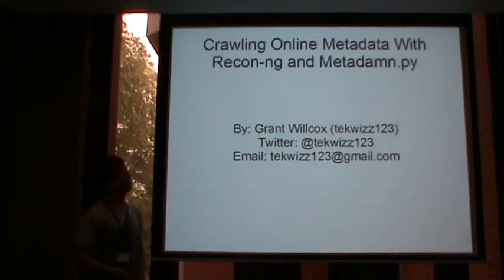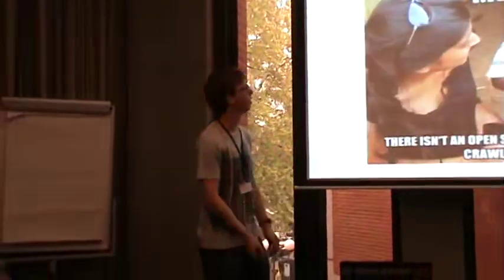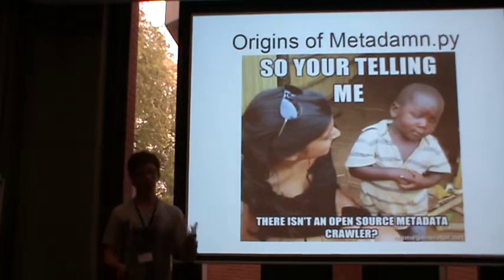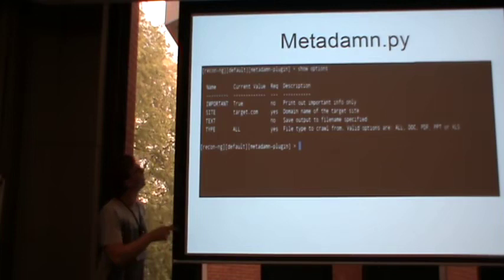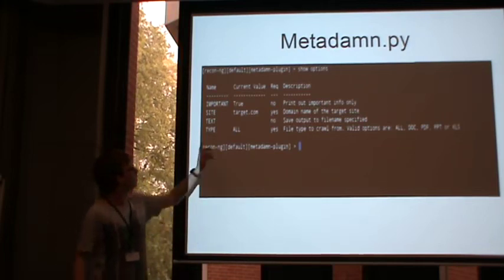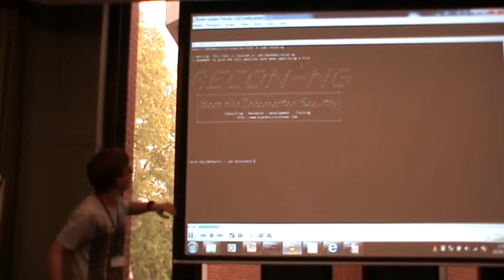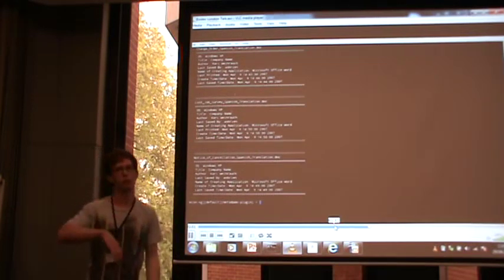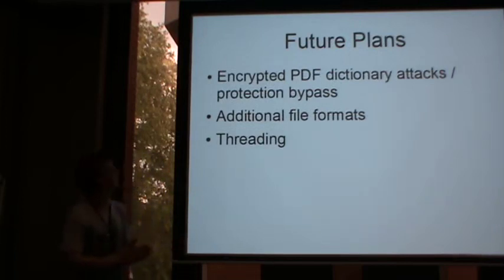BSides London 2014 Grant Willcox Crawling Metadata with Recon ng Rookie Track